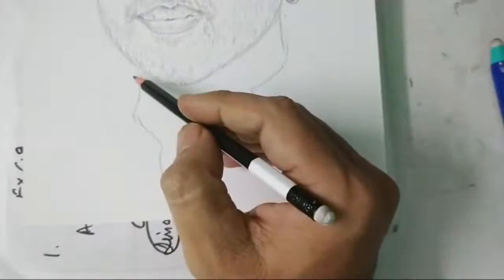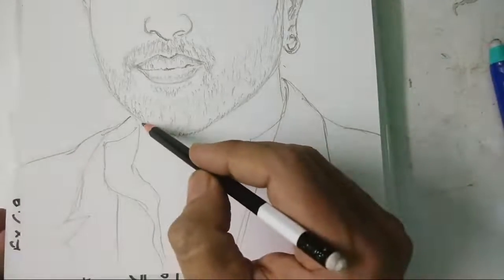How to draw .Himesh Reshammia pencil portrait. Step by step tutorial.Singer drawing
How to draw .Himesh Reshammia pencil portrait. Step by step tutorial
This live session will give you step by step tips on art learning of portraits as well as shading them.

For further details send your query on email . If you want any guidance like everyone else does, do your artwork and email it's picture to us . You will be guided FREE of cost !
The following sessions  on different topics will help you in sketching a face :

and enjoy artrailers t with much loved music !

Watch and learn art online with us !